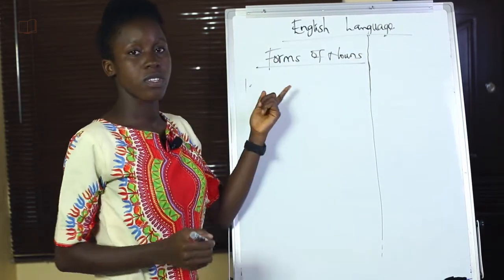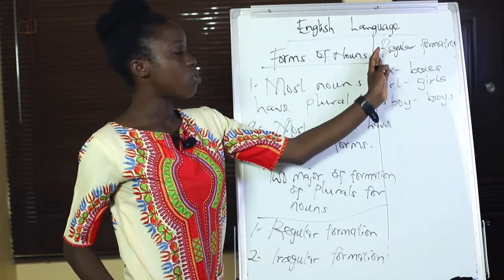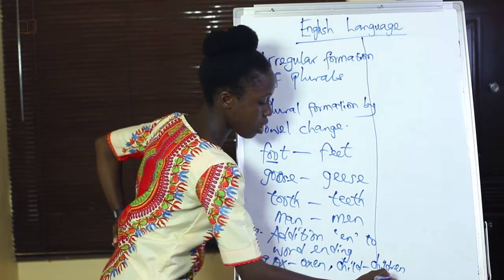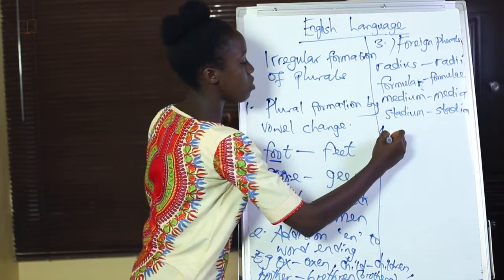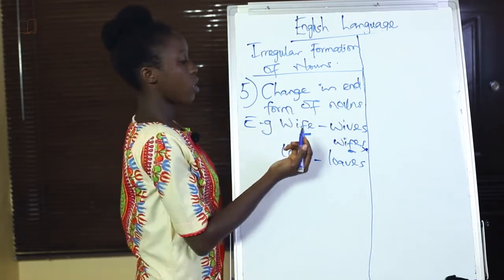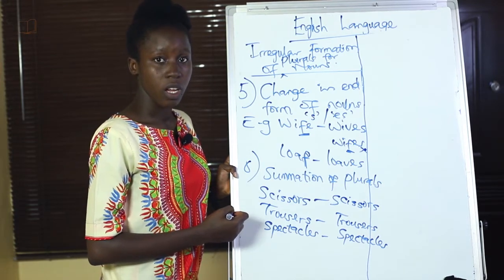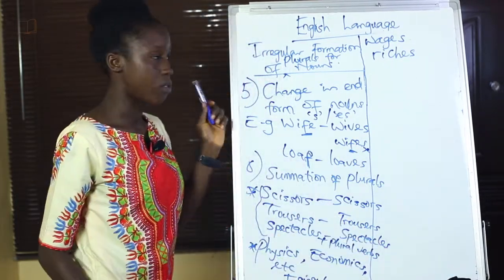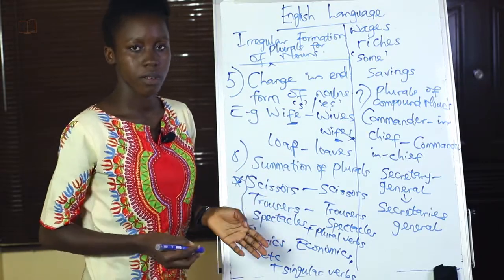NOUN - Forms of Nouns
NOUN - Forms of Noun
Plural Forms of Nouns and Possessive Forms of Nouns
Regular formation of plurals
Irregular formation of plurals
Plural by Vowel Change, Addition of 'en' to ending, Foreign plurals, Plurals with no change, Change in end form of words, Summation of plurals, Plural of compound vowels.

ENGLISH STUDIES FOR WAEC, NECO, UTME, Post-UTME